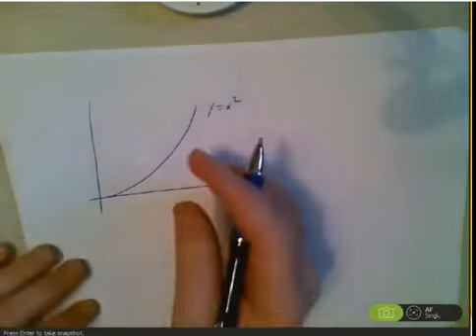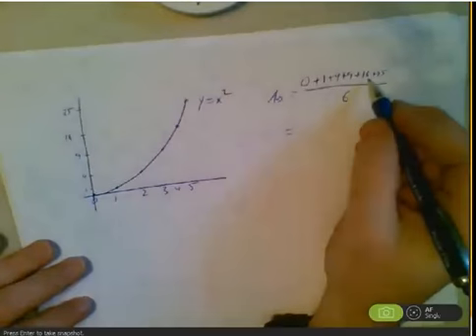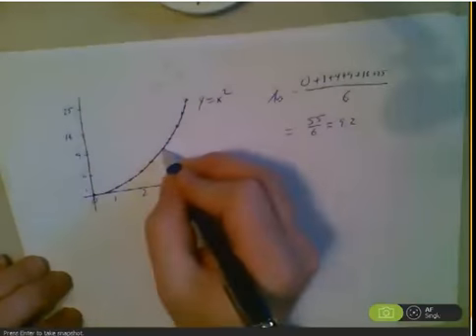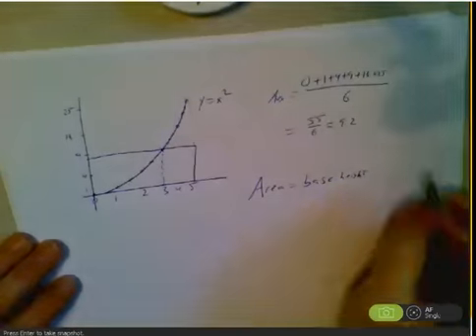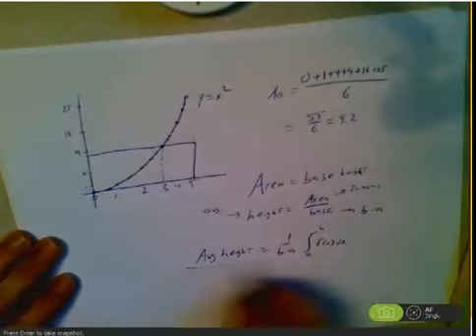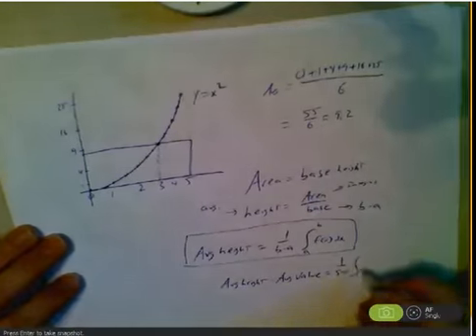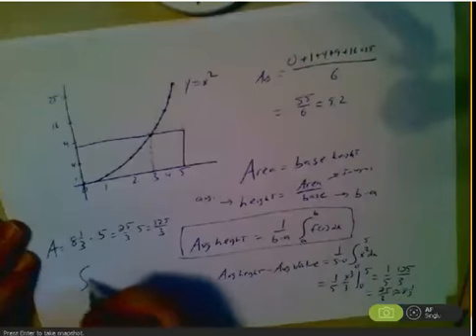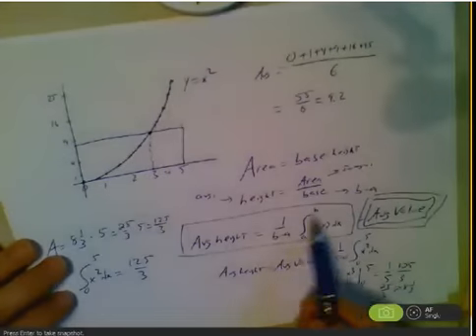Average Value Basics with Audio